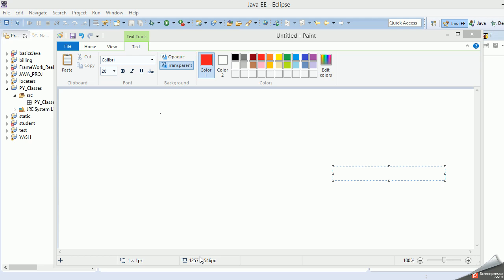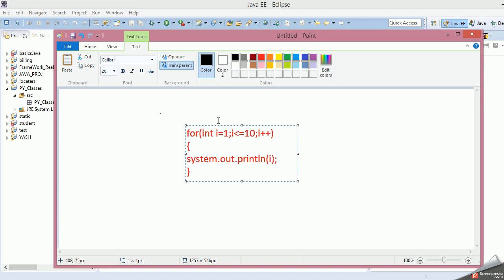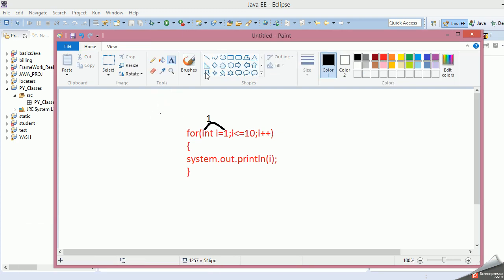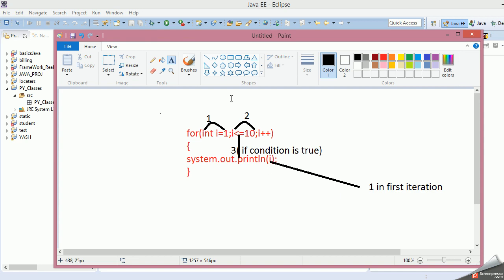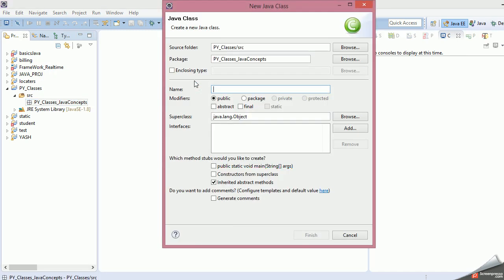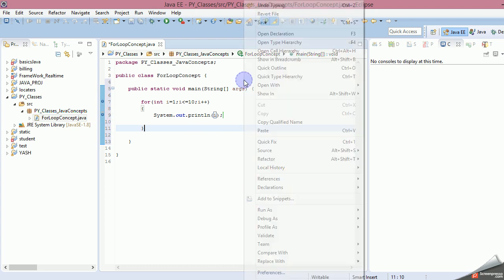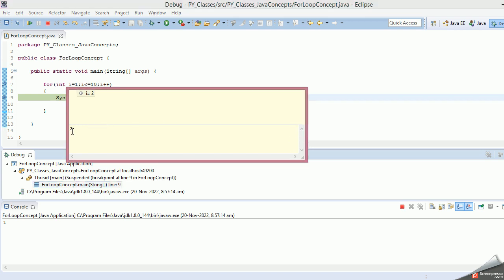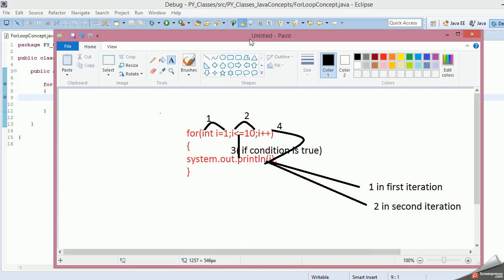For Loop Concept in Java.PY Classes